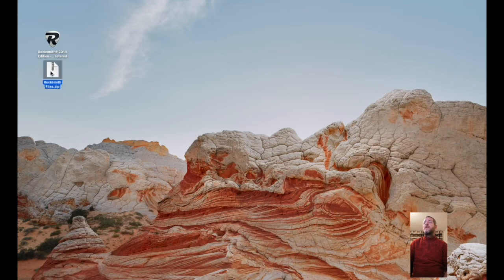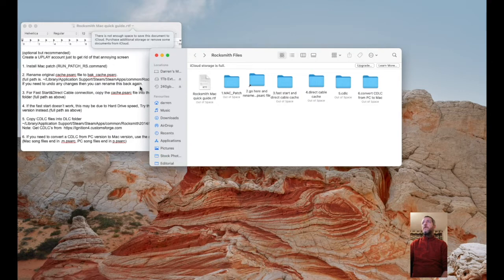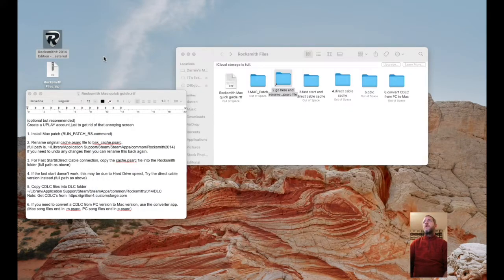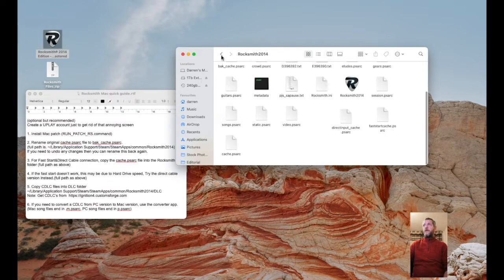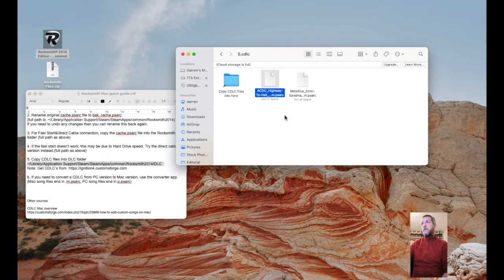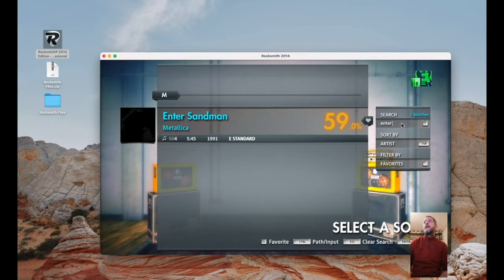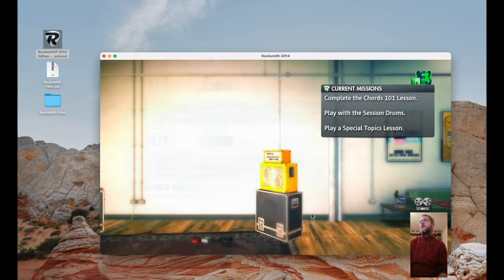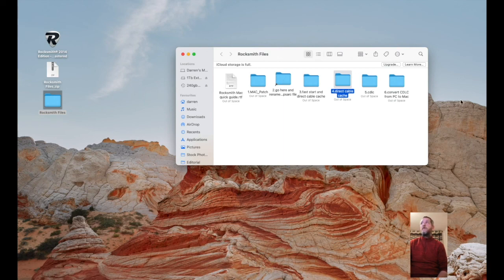Rocksmith2014 modified for faster start, Direct Cable Connection and CDLC for MacOS Big Sur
CAUTION - DO NOT UPDATE TO MacOS VENTURA  - Rs2014 is currently not compatible and will not work after the update to Ventura

Rocksmith2014 Remastered running on Mac OS Big Sur, with modifications to run free creator downloadable content (CDLC), a much improved startup time and a direct cable connection option in the game..   This should work with any USB audio unit that will work with Garageband/Reaper/Tonebridge etc.  eg i'm using a Behringer UMC22
Note: it will only use input 1 on any audio unit.

Expect Rocksmith 2014 to be no longer available to purchase soon as Ubisoft try to push the subscription model instead, so get it whilst it's still available.

PREREQs
MacOS Big Sur
Purchase & Install Rocksmith2014 Remastered
Purchase & Install Smashing Pumpkins Cherub Rock
Create a UPLAY account just to get rid of that annoying screen (optional but recommended)

To enable CDLC:
1. Install Mac patch (RUN_PATCH_RS.command)

To enable fast start AND direct cable connection:
2. Rename original cache.psarc file to bak_cache.psarc.
(full path is. ~/Library/Application Support/Steam/SteamApps/common/Rocksmith2014)
3.Copy the replacement cache.psarc file into the Rocksmith folder (full path as above)
4. If the fast start doesn’t work, this may be due to Hard Drive speed, I've also provided a direct cable connection only version.

How to use CDLC:
5. Copy CDLC files into the DLC folder
(full path is ~/Library/Application Support/Steam/SteamApps/common/Rocksmith2014/DLC)

6. If you need to convert a CDLC from PC version to Mac version, use the converter app.
(Mac song files end in .m.psarc, PC song files end in p.psarc)